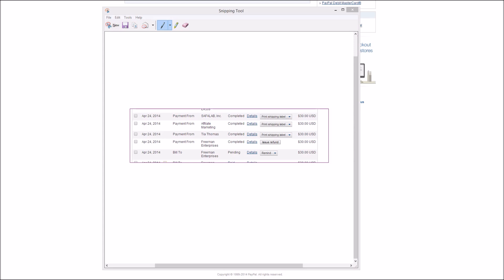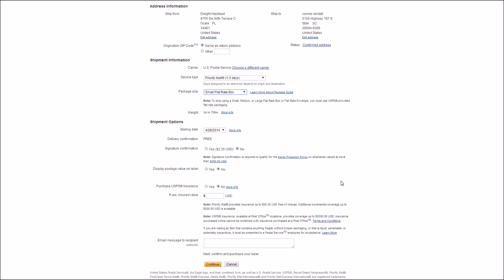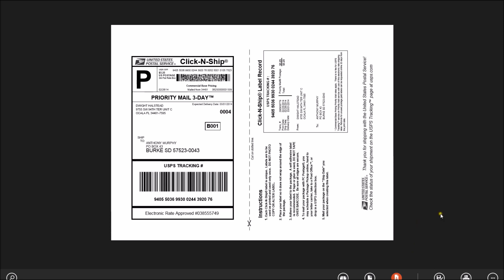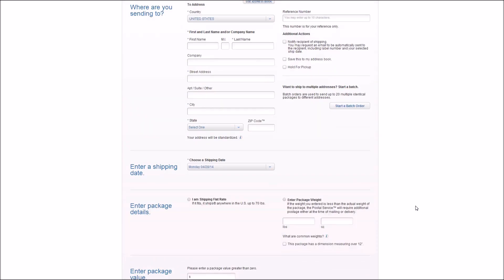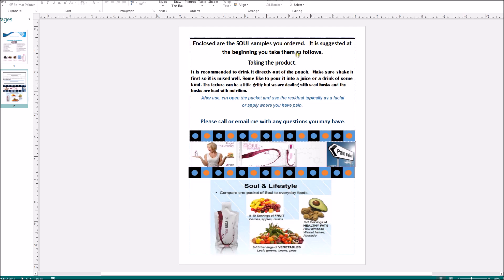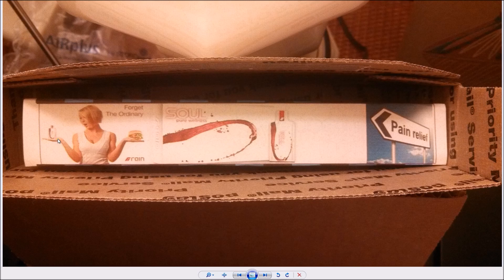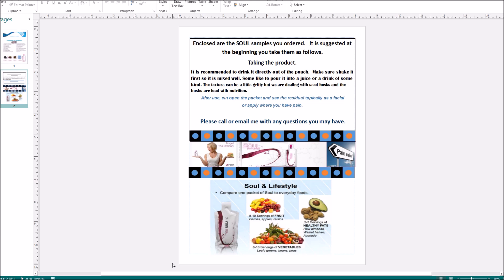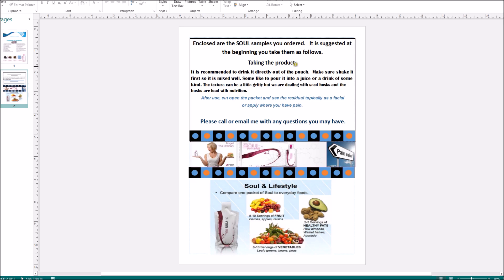Printing Shipping Labels using Paypal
How to print shipping labels and pay for postage using PayPal.
Insert for Rain International Soul Sample Packages